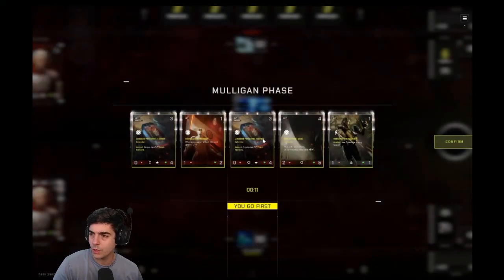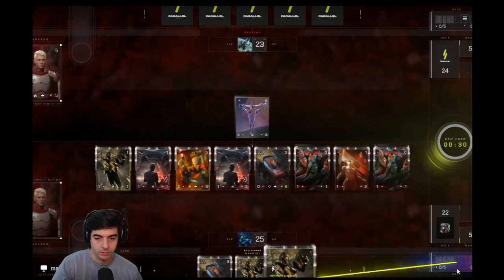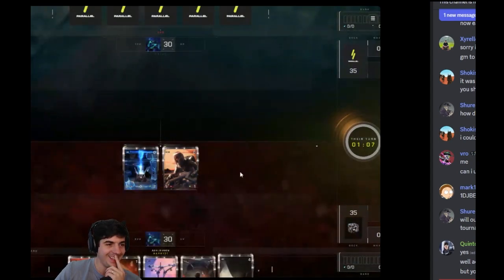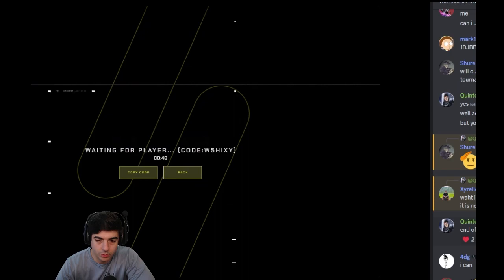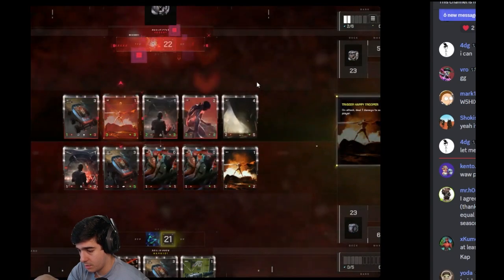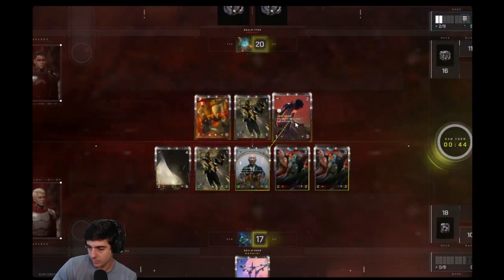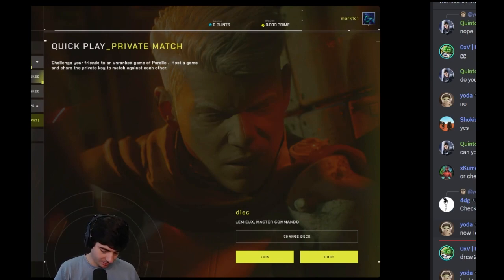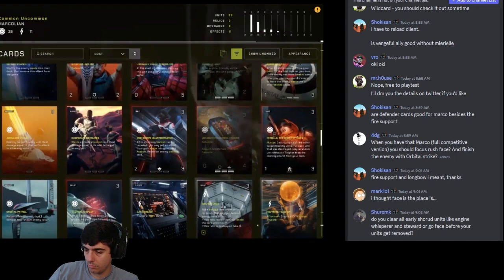Live Coaching 1: Marcolian Basics of Gameplay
🕒 Video Outline:
0:00 - Intro
0:28 - Gameplay Tips
55:32 - Advice from Mookah

parallel tcg, top 1 parallel player, Play like pro parallel, best player parallel, best deck parallel,  parallel, quinto parallel